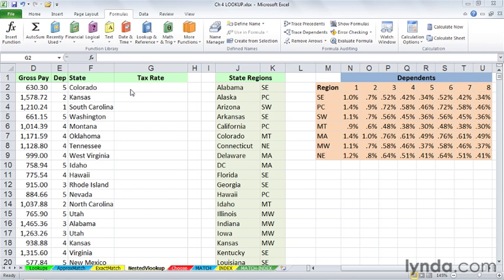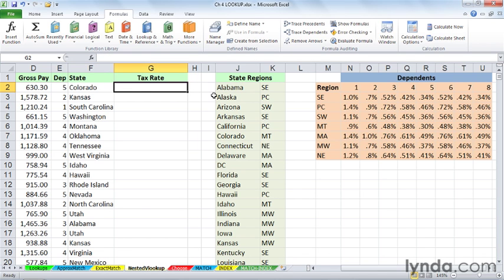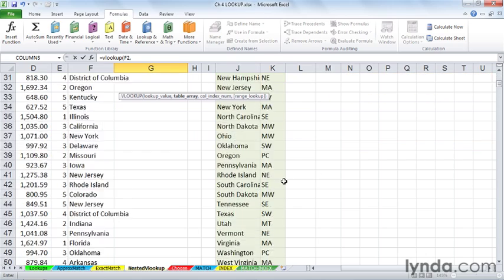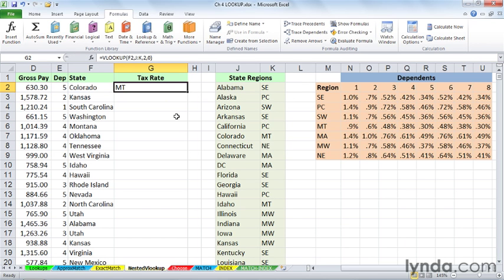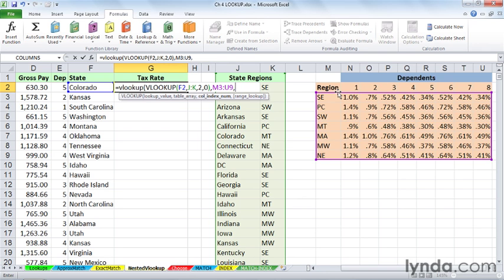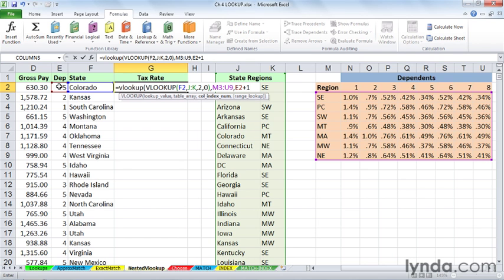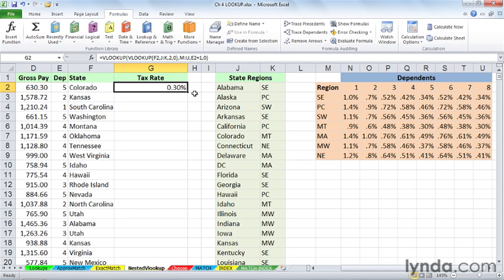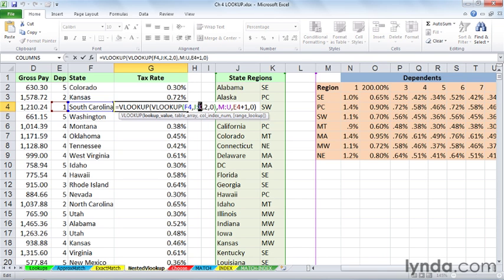0404 Nesting LOOKUP functions